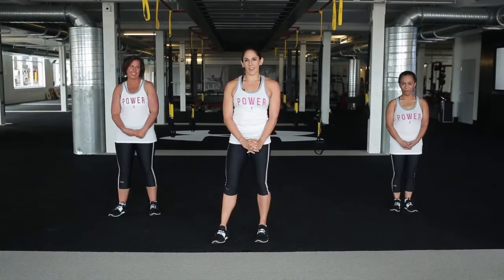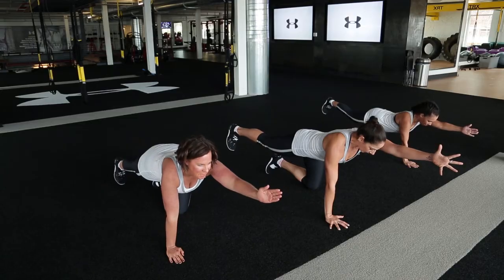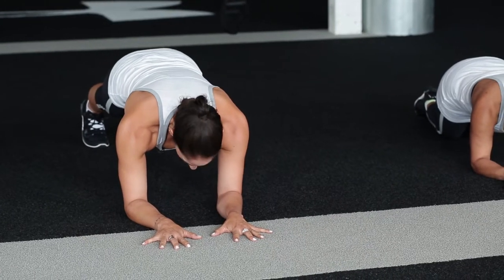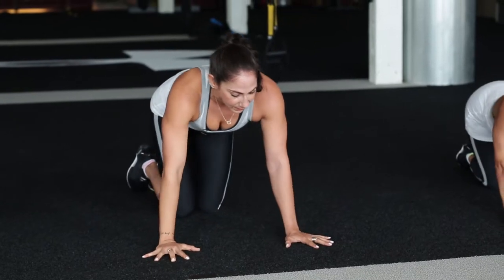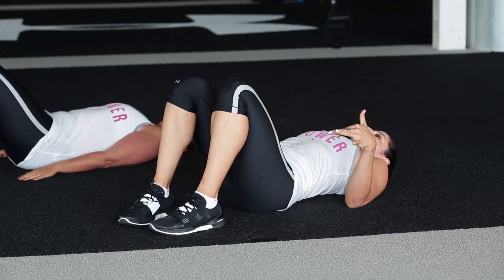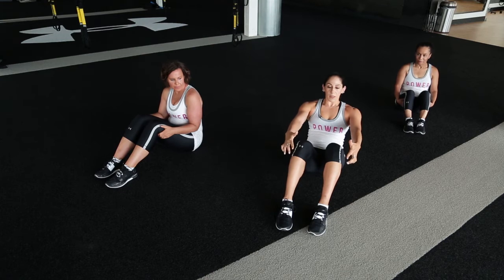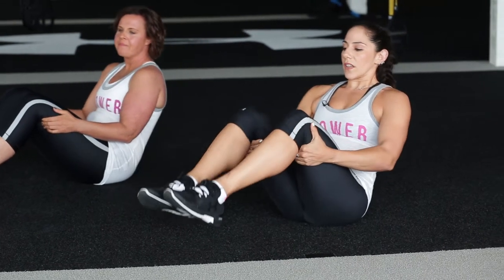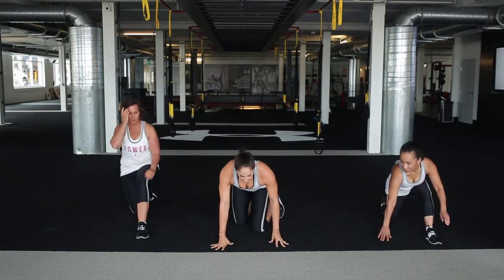LiveWell After Breast Cancer | Core Workout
LiveWell after breast cancer is The Johns Hopkins Sidney Kimmel Cancer Center initiative to get breast cancer survivors and their families moving, through fun and easy exercise routines. Exercise for every level and ability with modifications shown along the way.

Exercise is one of the most important things you can do to stay healthy after being diagnosed with breast cancer. Research has shown that women who exercise have an improved quality of life and have fewer side effects during and following treatment. Exercise has also been shown to enhance overall health and wellness, improve mood, reduce fatigue, and increase stamina. Some research suggests that exercise may reduce the chances of a breast cancer recurrence.